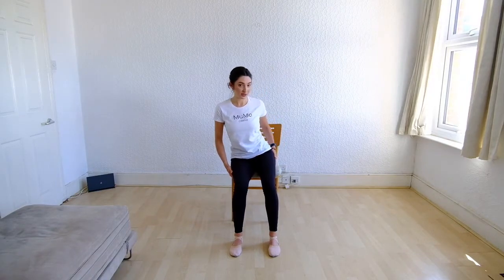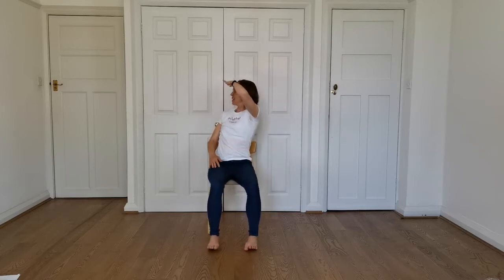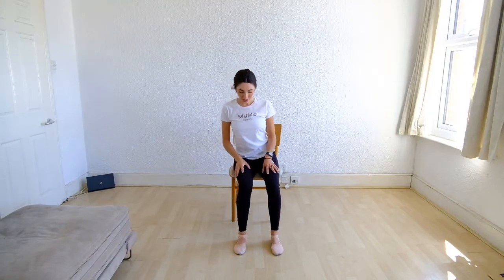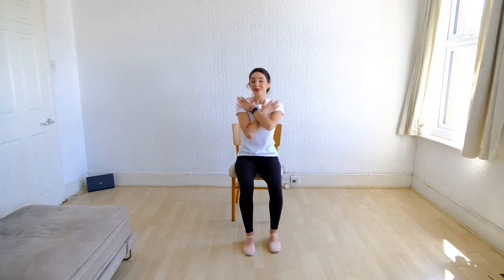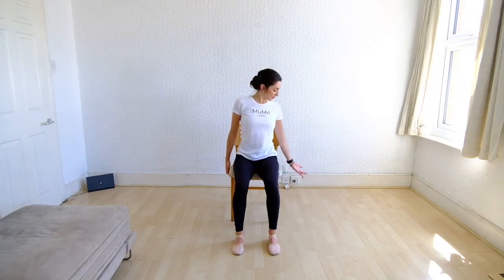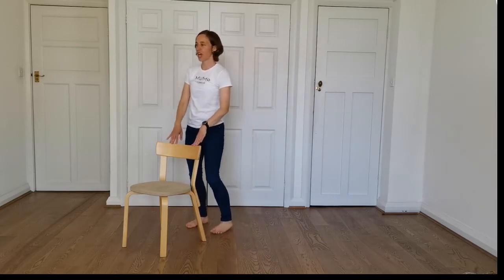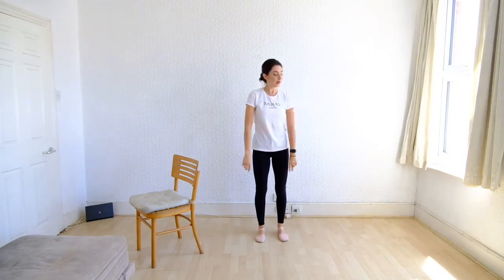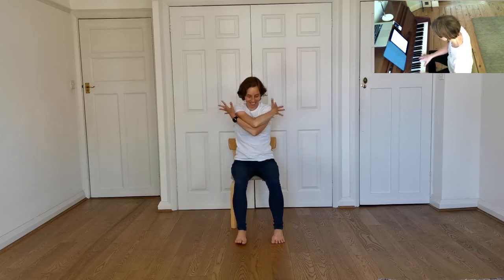A Broadway-themed creative seated music and movement session for all ages and levels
A gentle and creative seated movement and music session suitable for all levels and ages. This session is great for older people including those with Parkinson's. To learn more about MuMo creative check our